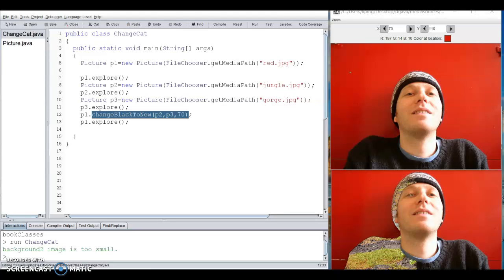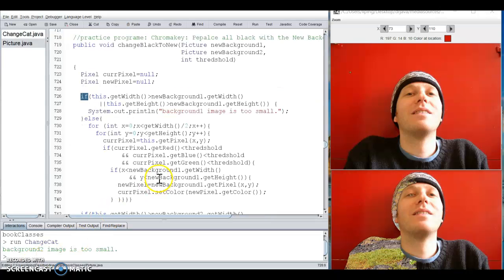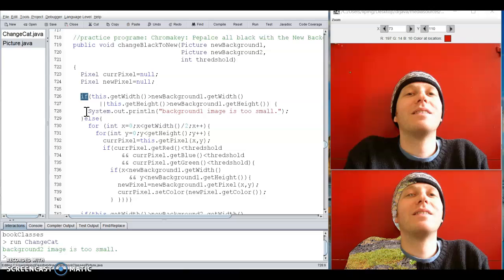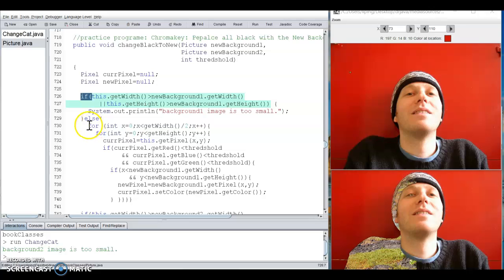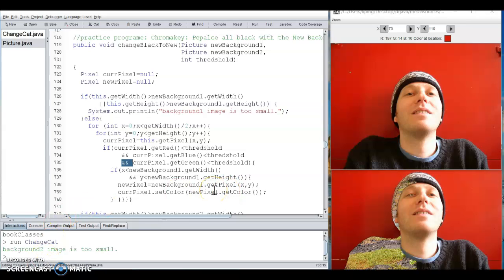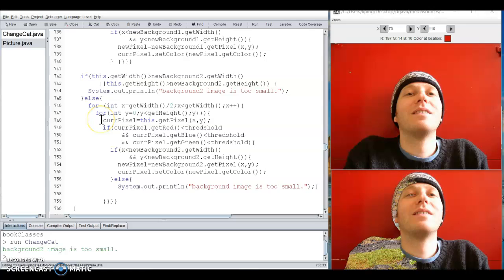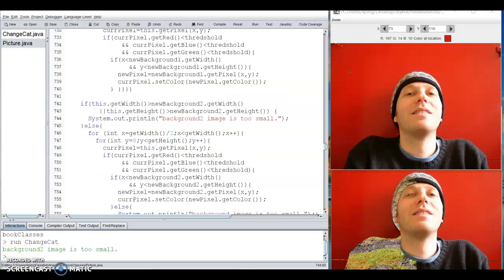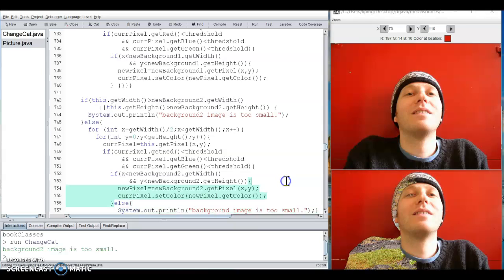explain Module5 if/else statement and &&/